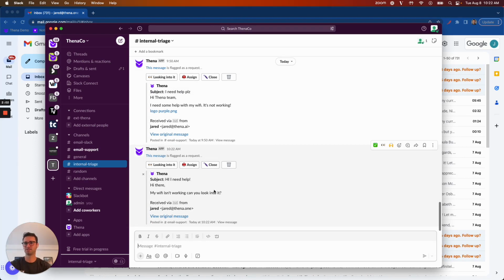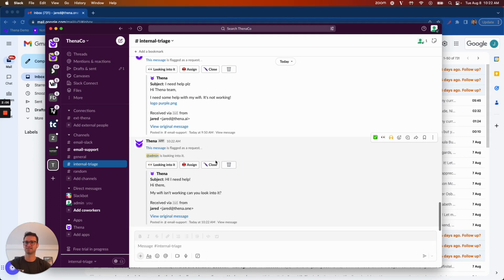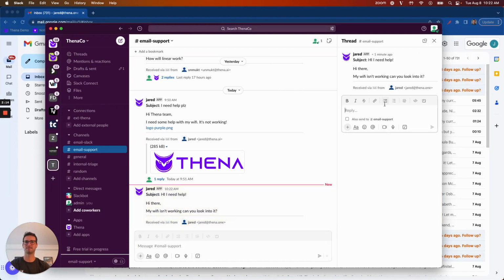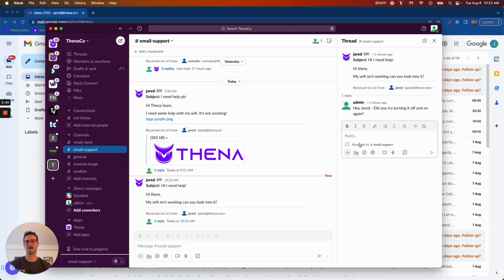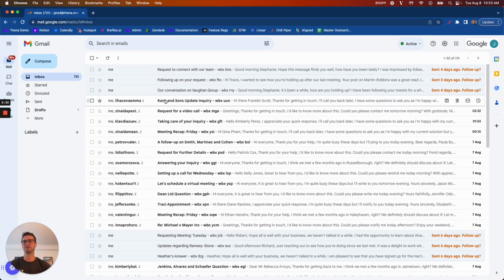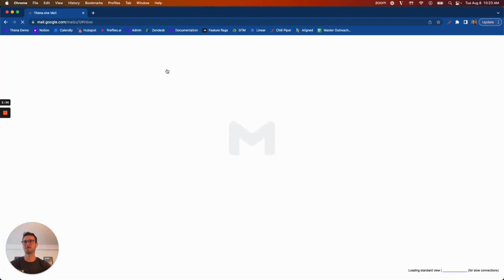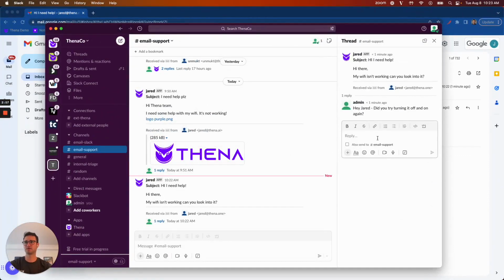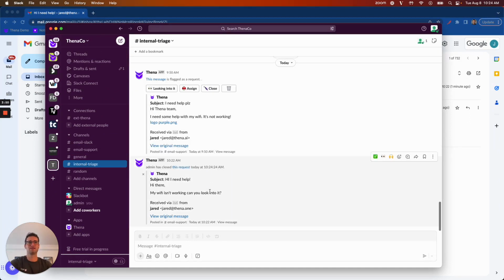Reply to emails from Slack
In this video, Jared demonstrates how Thena can help solve the challenge of silos between support tools and communication methods in SaaS companies. Many support teams face the issue of having to switch between Slack, Microsoft Teams, and email to communicate with clients, leading to workflow inefficiencies and inconsistency in issue tracking. Thena seamlessly brings email requests into Slack, allowing support teams and CSMs to manage all requests in one place. I'll show you how it works and how it can improve your support workflow.